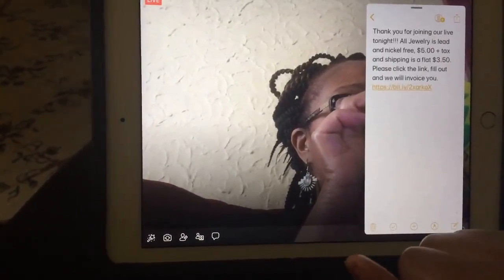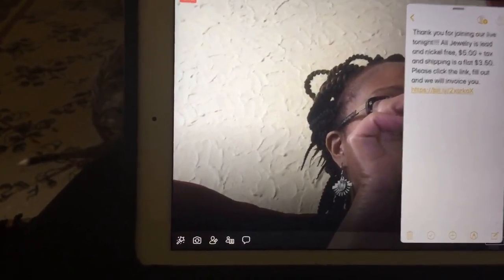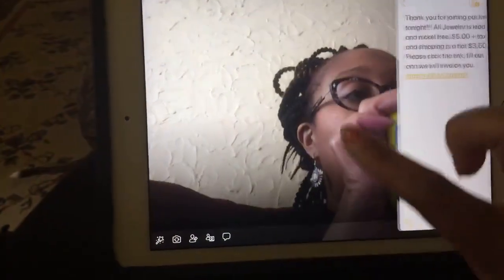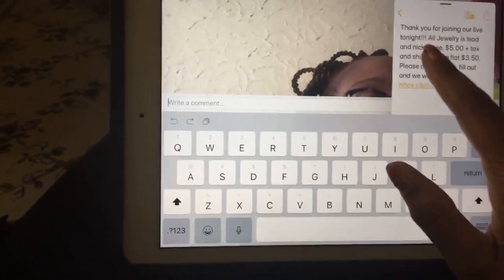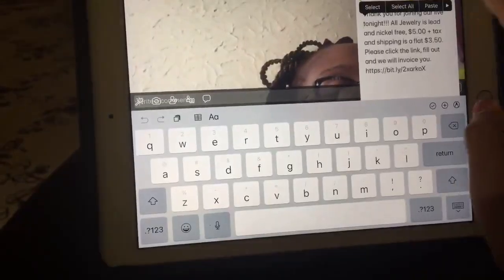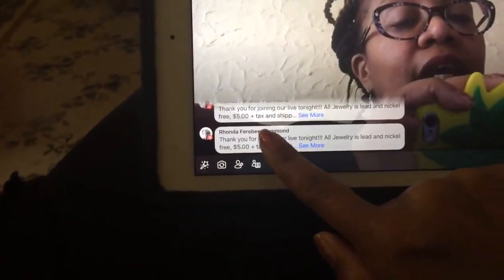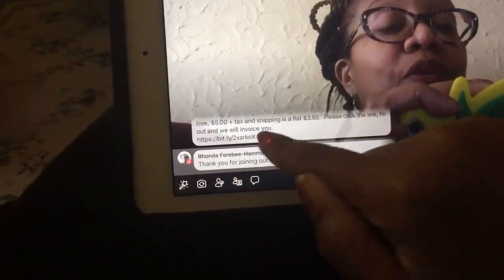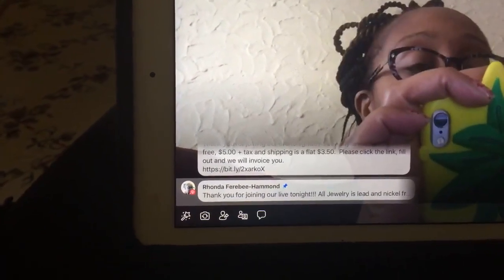How to Pin your Comments during Facebook Live for Discussion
“How-to's" Pin Your Comments- Posting your important information to the top of Live Videos.

⏩To grab your 1 Quarter Graphic Bundle - click this link

⏩Our videos are released on the weekends, and we discuss tips on how to use Social Media to share your message and lifestyle vlogs.

We created a free printable through Simply Pray Ministries and you can download the PDF Also, join our group Simply Pray, the link is below or Simply Study our Woman's Bible Study group.  Be blessed and sharing is caring.

To receive encouragement from us join our list on Postable

💜Instagram.com/isimplyloveher

💟🙏Let's get social! Don't forget it's all for the Glory of God

SG4G